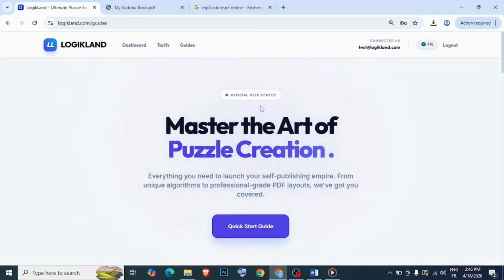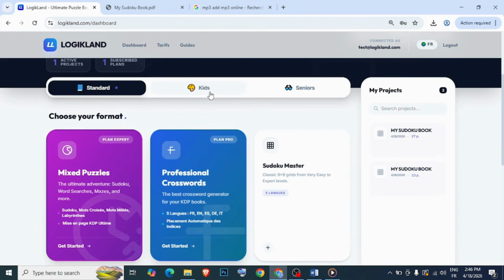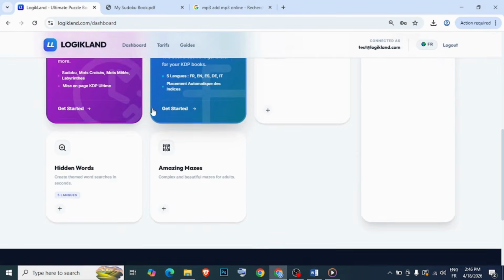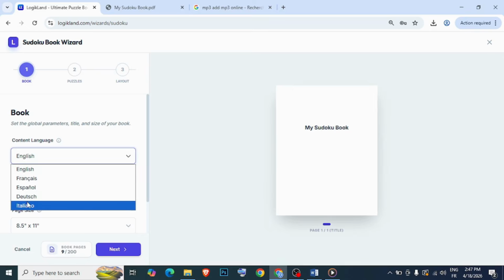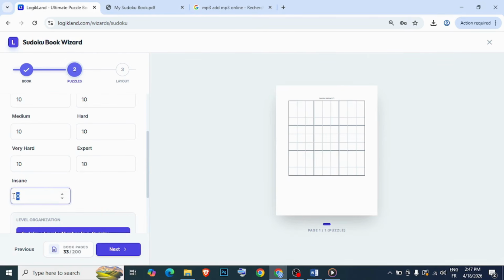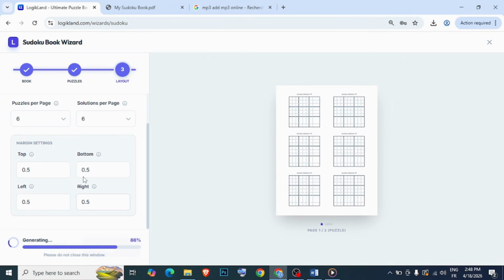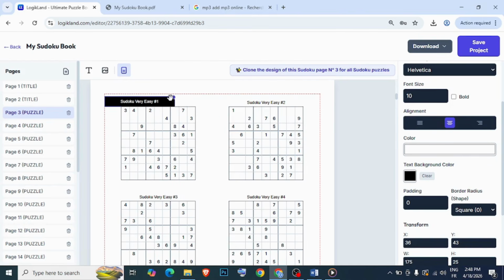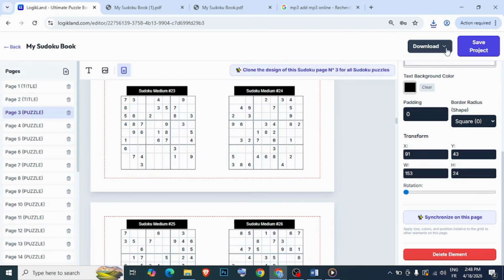How to Create Professional Sudoku Books for Amazon KDP in 3 Minutes! LogikLand Tutorial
Want to tap into the highly profitable Sudoku niche on Amazon KDP? In this video, we dive deep into the Sudoku Master Tool on LogikLand, showing you how to create high-quality, print-ready Sudoku books in record time.
Whether you are targeting kids (4x4, 6x6 grids), seniors (large print), or experts (9x9 grids), LogikLand makes the process incredibly simple and professional.
What you’ll see in this Sudoku tutorial:
Flexible Difficulty: How to mix levels from "Very Easy" to "Insane" and "Export" levels in a single book.
Language Support: Creating books in English, French, Spanish, German, or Italian.
Full Customization: Adjusting margins for KDP, changing fonts, grid colors, and background styles.
The Sync Feature: How to apply your design to 100+ pages with one click.
Export Options: Downloading your book as a high-res PDF or an editable PowerPoint (PPTX) file.
Stop manually designing grids and start generating professional Sudoku interiors that customers will love!